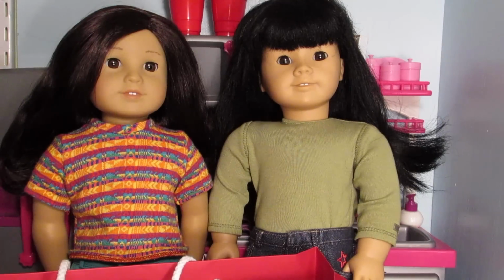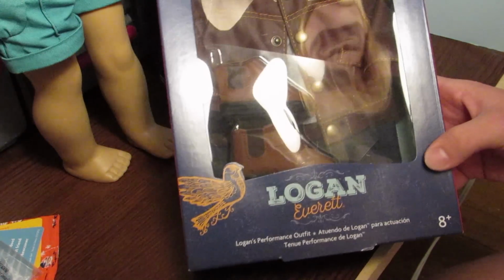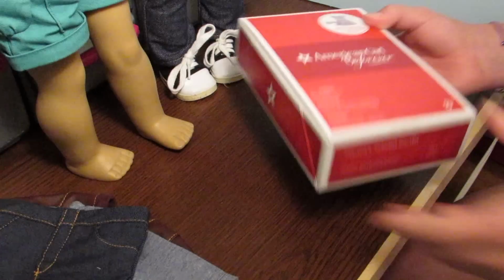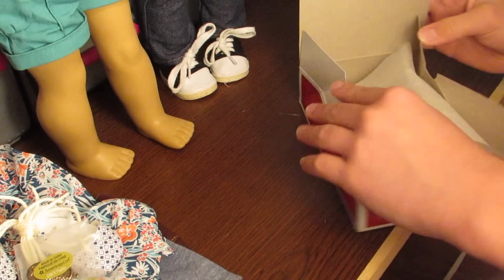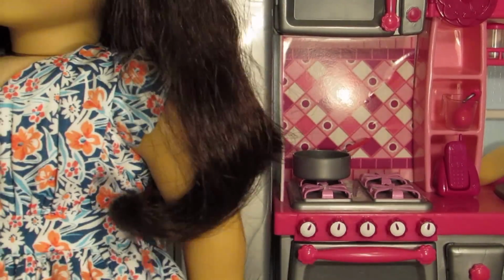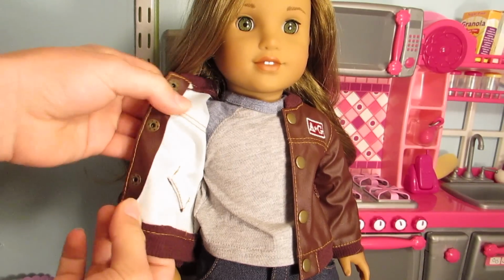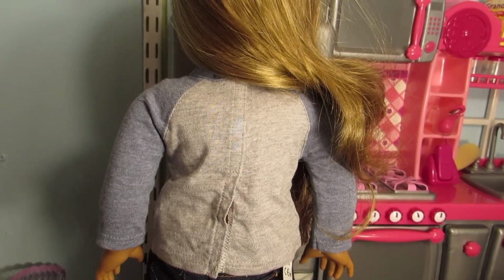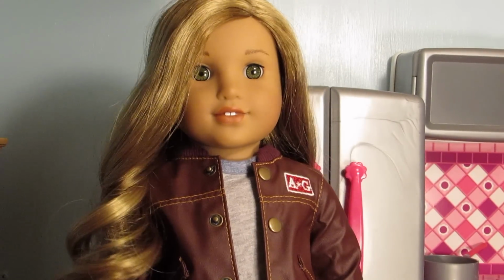Nanea At The American Girl Store + Haul & Review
I went to the celebration of the release of American Girl's newest Historical Character, Nanea Mitchell, on the 26th of August! It was really fun being able to see her in person for the first time, and I also found an abandoned Tenney Grant doll lying on the couch ( 0:56 )! No, I didn't take her for all would've asked. I would've abandoned Tenney too if I got her (just kidding I would use her for parts). I also got a few outfits which I do some super in depth reviews of in this video. Let me know if you want more reviews! If you've read until here comment "The Tenney doll lying on the couch was mine!"

Hi, My name is Teddie! Making videos about my dolls for as long as I can remember, and I don't ever plan on stopping. On my channel you'll find many different types of videos. I like to make music videos, stop-motions, live action, and sometimes even series!

MUSIC CREDITS
➨Vexento - Oh Look, Aliens!

BASIC INFO
➨Camera: Canon PowerShot SX510 HS
➨Editor: iMovie Version 10.1.2

INTRO CREDITS
➨Keep on Truckin' FW by Brain Eaters Font Co.

ENDSLATE CREDITS
➨Instagram Logo by Instagram
➨Blogger Logo by Blogger
➨Etsy Logo by Etsy